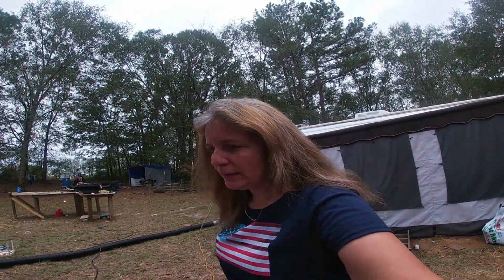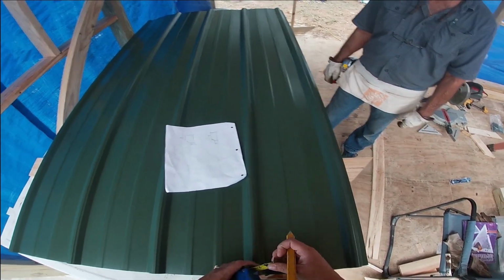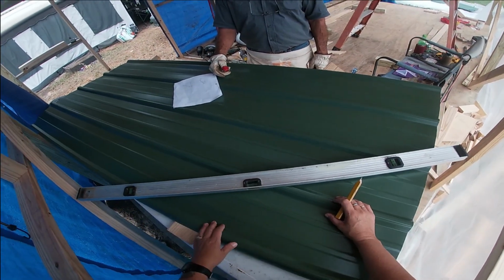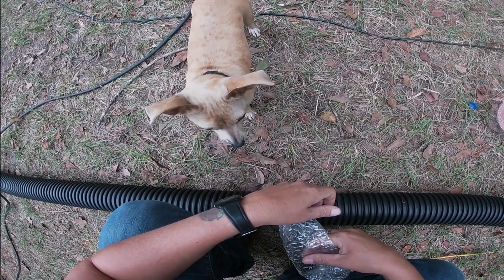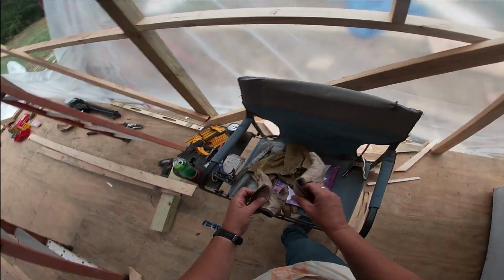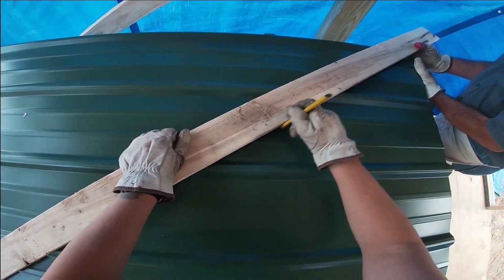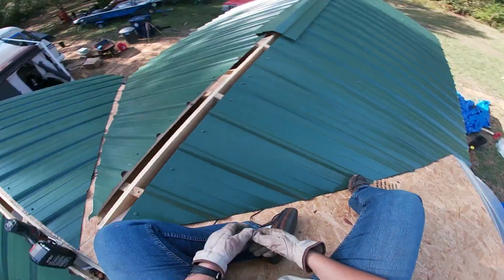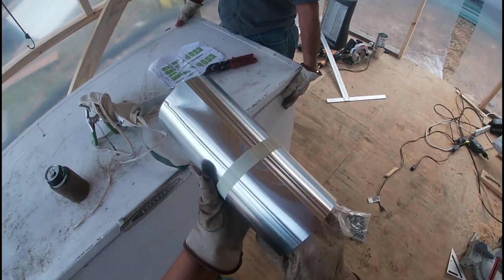We Were ALMOST done BUT Then THIS Happened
So close to finishing the roof on the kitchen when this terrible thing happened.

  Ashford, AL 36312